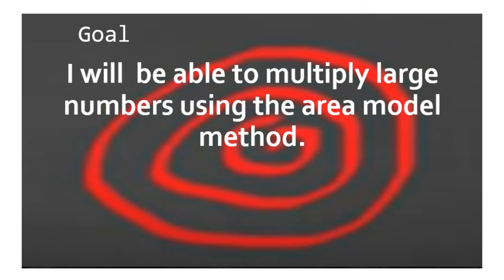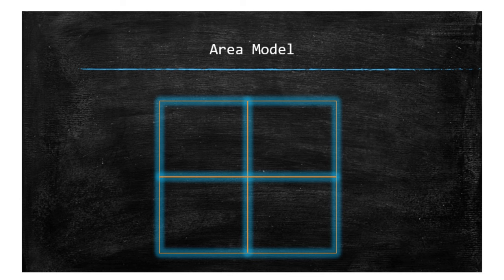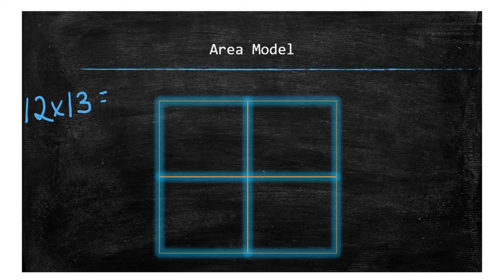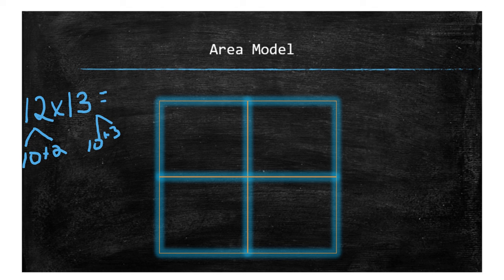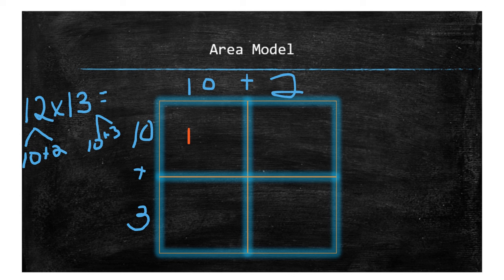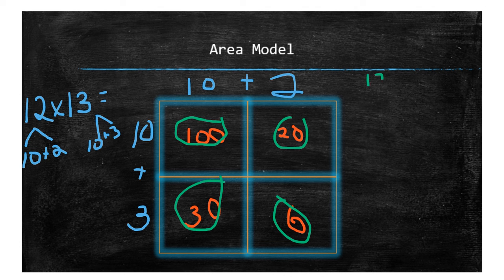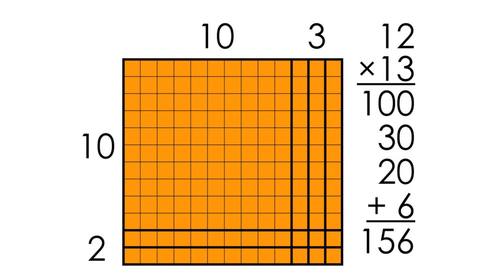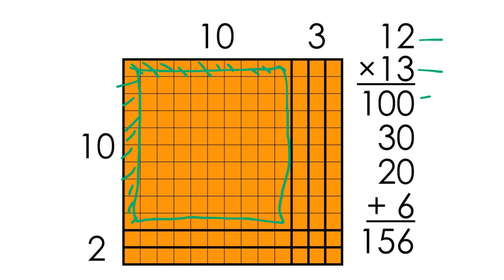Area Model Multiplication